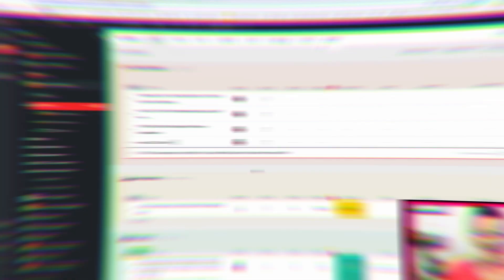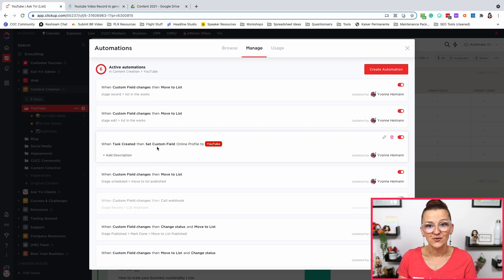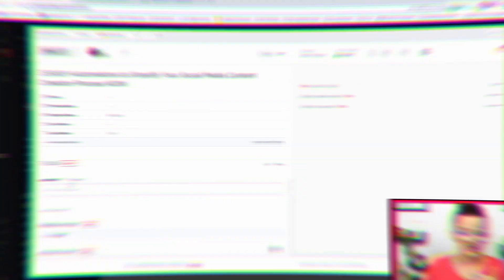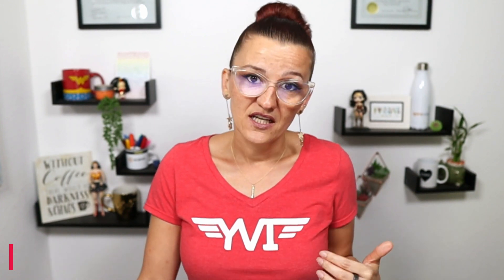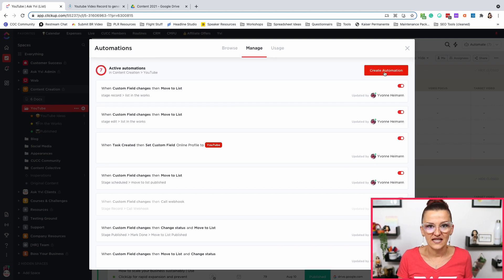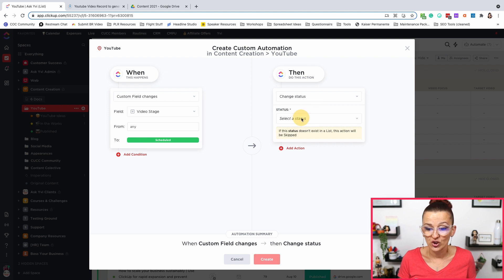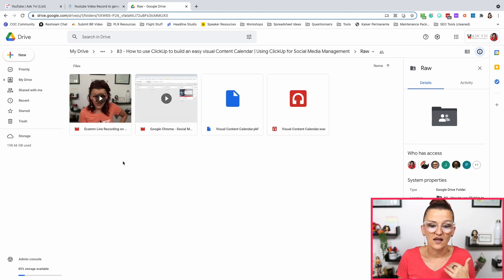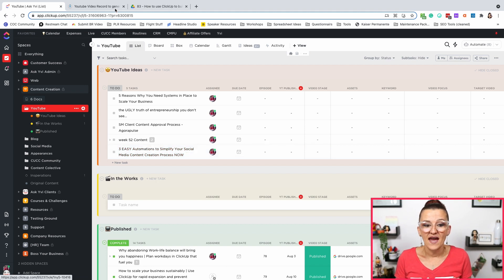3 EASY ClickUp Automations to Simplify Your Content Creation Process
ClickUp Automations are a LIVE SAVER when it comes to ClickUp content Creation Workflows!!!

So many ask me how I manage to consistently crank out content each week. It's not just about having a workflow... BUT ClickUp Automations! Nothing is worse that clicking around for an our doing admin stuff and getting nothing done.
ClickUp automations allow me to automate admin stuff and focus on content creation!

💬 Did you like today's video? Tell me all about it in the comments!

🎬 Welcome to the YouTube Channel of Ask Yvi - ClickUp Systems & Workflows for digital entrepreneurs 📈

My name is Yvonne, I’m a business efficiency consultant based in California and I love to inspire others by helping them achieve their business goals.
➡️ After many years of helping others, I’ve decided to set up a YouTube channel to broaden my audience and encourage people to find balance in business and in life.
On my channel, you’ll learn all about tried and tested ways to help streamline your business, build residual income, and find the passive income strategy that fits you! 🔝

➡️ With regularly updated content & ClickUp tutorials on how you can maximize your productivity and build the life you want, find out how you can enjoy all of the amazing things life has to offer once you learn how to make your business work for you!
After all, a fulfilled life is a balancing act; no matter how much you love your business, there are many things that fill your heart with joy.

⏱  Timestamps:

00:00 | Intro
00:30 | What are we automating?
01:30 | Automate Recurring ClickUp Tasks
04:22 | Automate Moving ClickUp Tasks
06:30 | ClickUp Integromat Automation for Asset Management